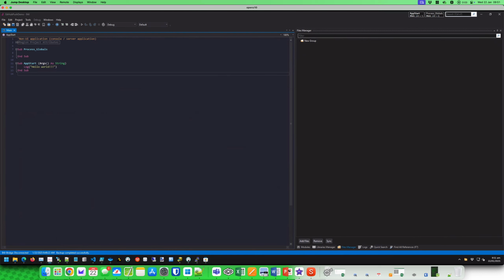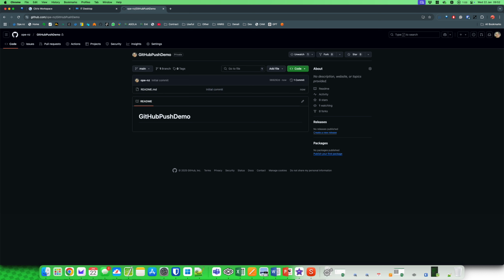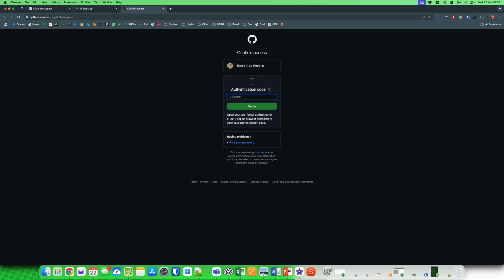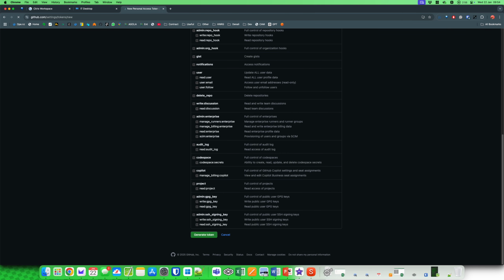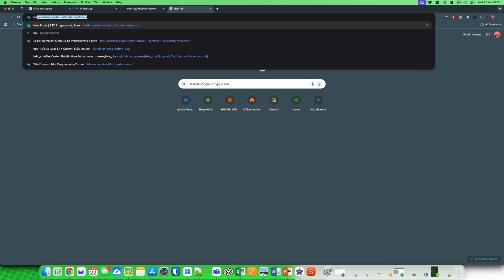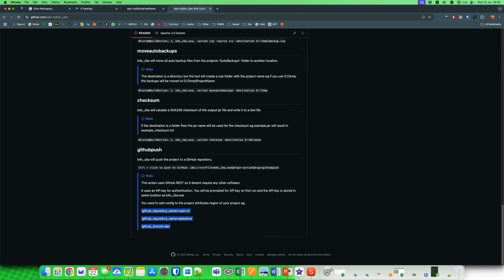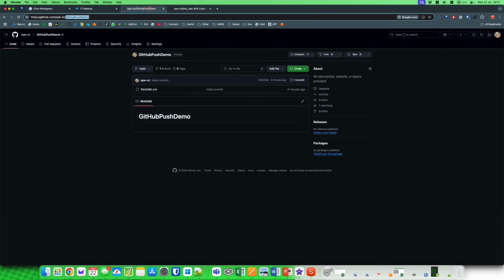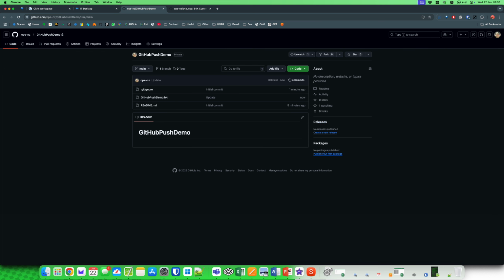GitHub Push - Custom Build Action (b4x_cba)